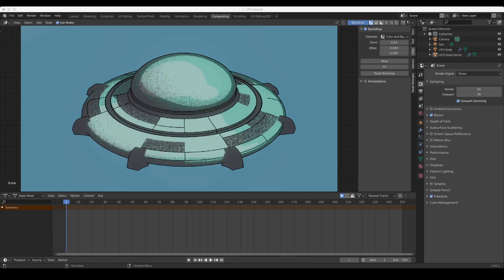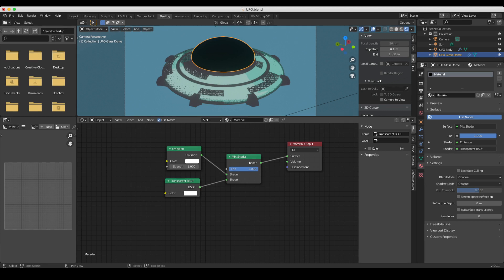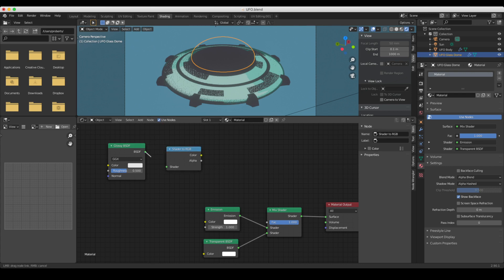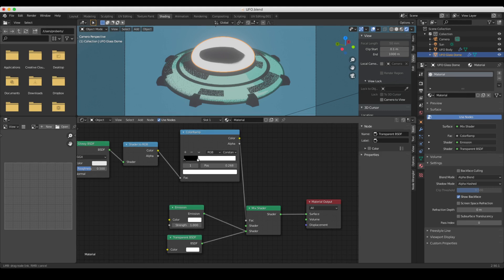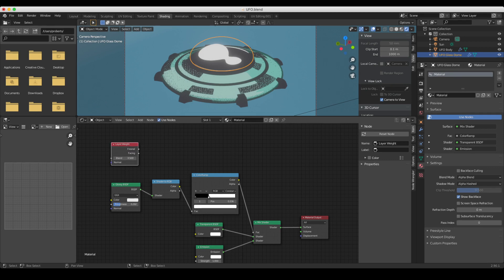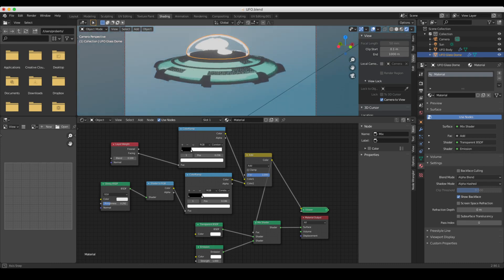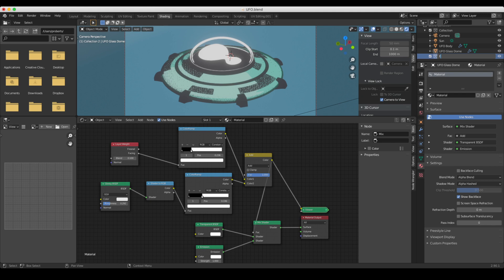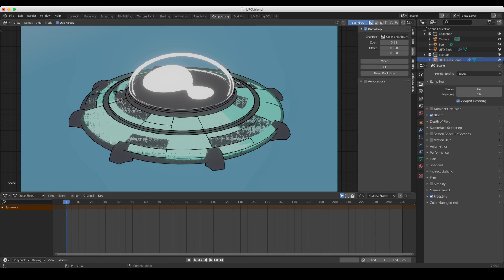Blender Glass Shader for Toon Shading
Demonstrates how to create a glass shader for Toon-style renders in Blender.